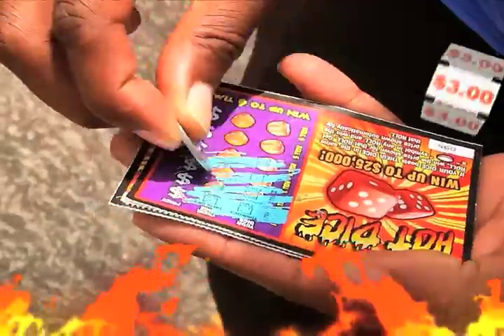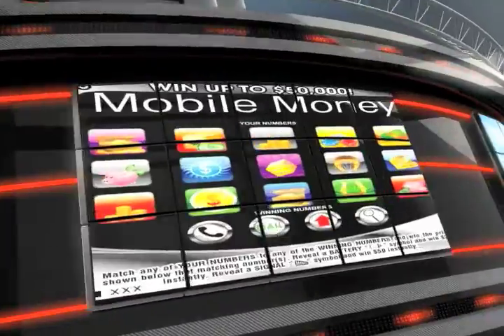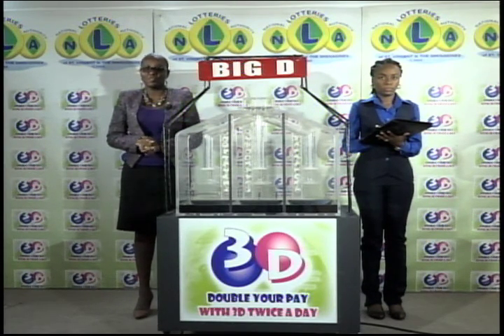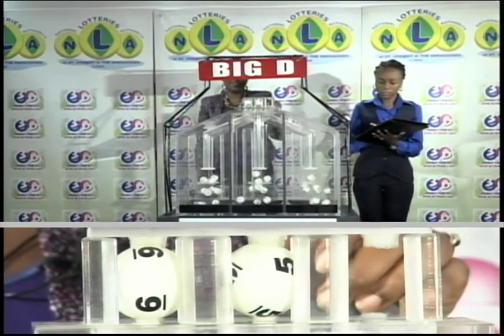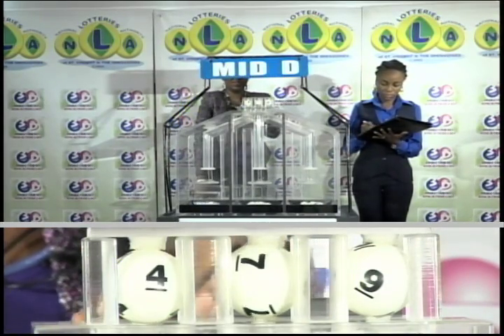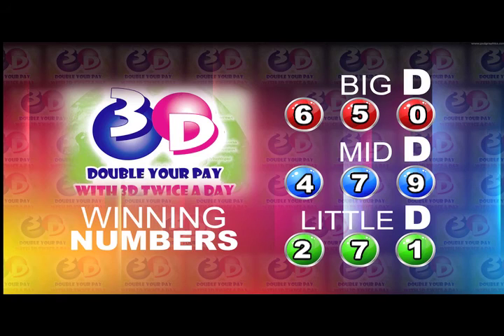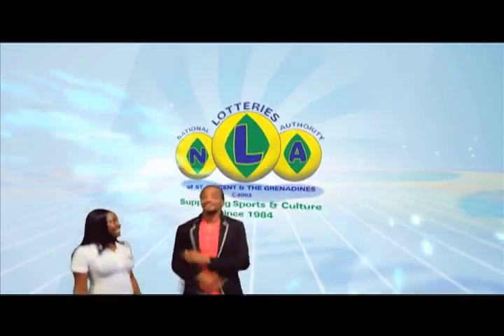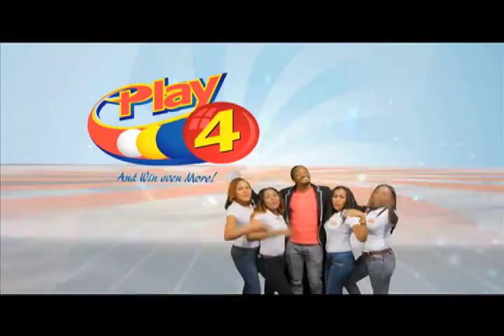3D MIDDAY DRAW MARCH 3rd 2016